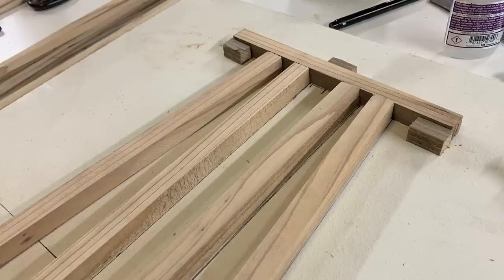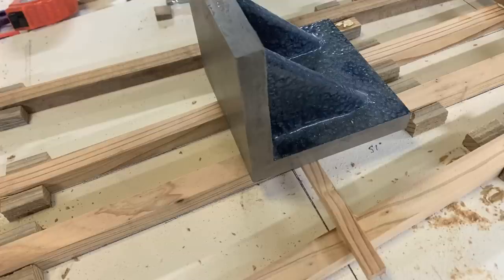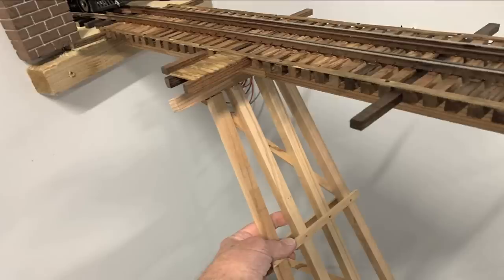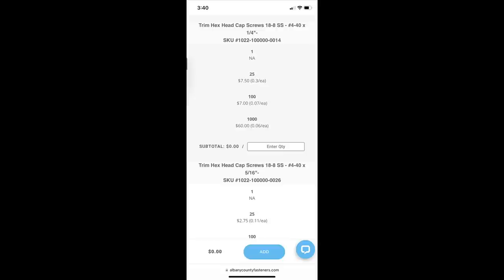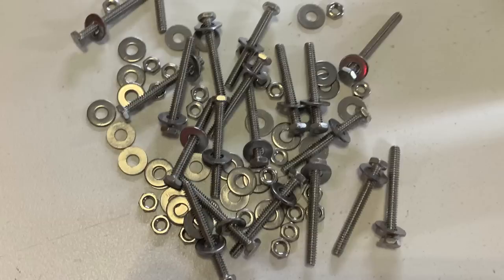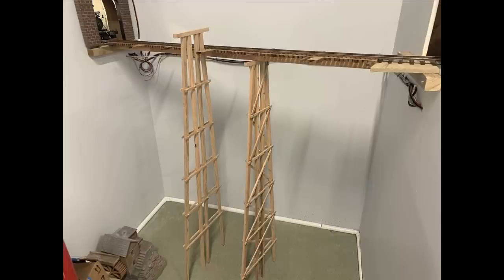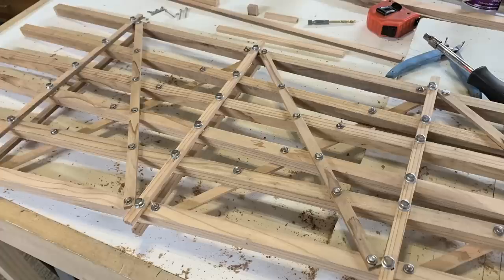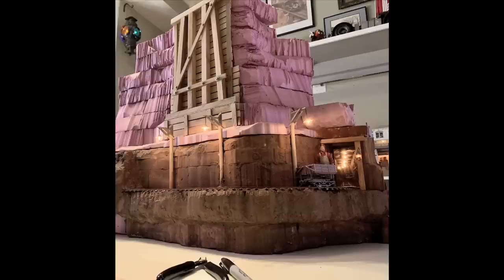Modeling the Huge "F" Scale Trestle at Garagemahal - Part Two - The Trestle Bents (Legs)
This week we are continuing work on the huge trestle that crosses the big 12-foot high canyon on the large-scale railroad at Garagemahal.

In part one of this series, we modeled the main structure of the trestle. If you missed that video, you can watch it

The Trestle connects the switching yards and locomotive shops to Alamosa, Schitt's Creek, and through the outside wall to the garden railroad in the yard.

This week we are building the bents, the tall legs that support the deck and track. Bents are support structures built from square beams. Often such structures are bridges where the supports are round posts or piles driven into the ground rather than bents made to stand on concrete footings. But in our case, we are building a trestle with bents.

If you've followed the first video closely, then you'll have all the techniques you need to model this bridge and the track! Don't hesitate to watch the video again if you need a refresher. We hope you enjoy modeling this bridge as much as we did!